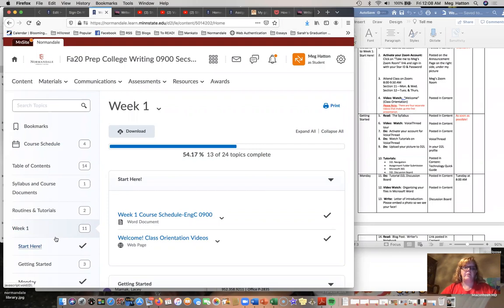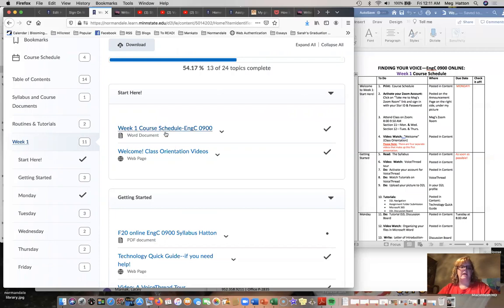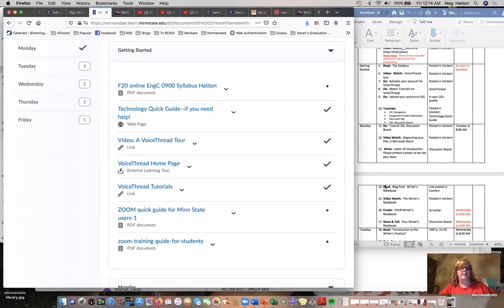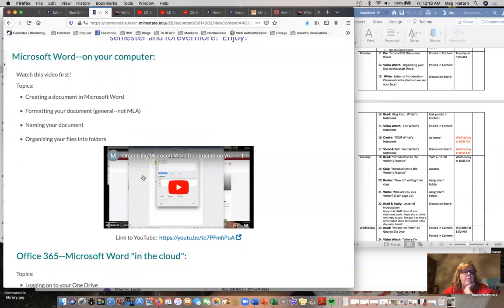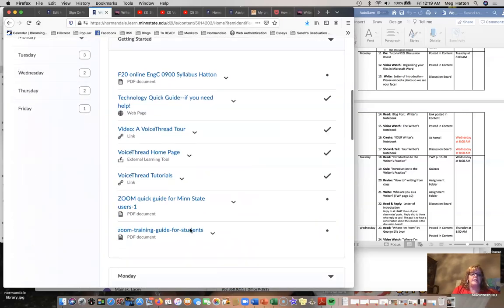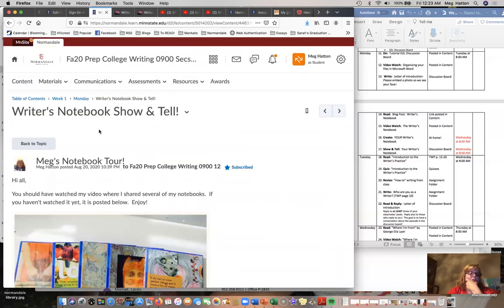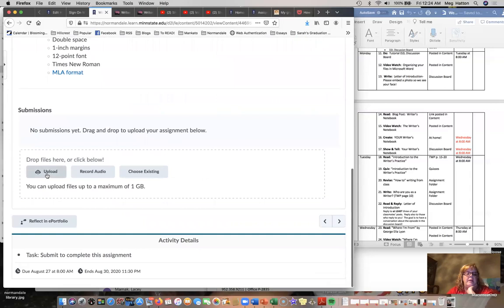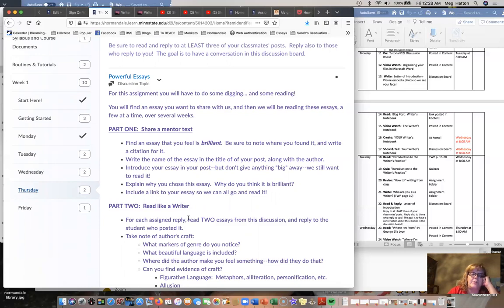Welcome #4 Content, Course Schedule EngC 0900